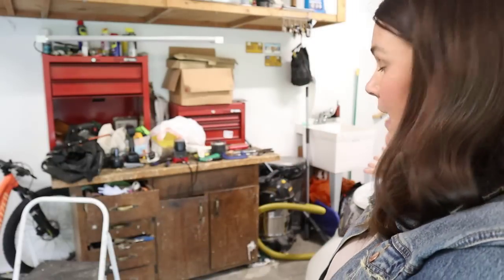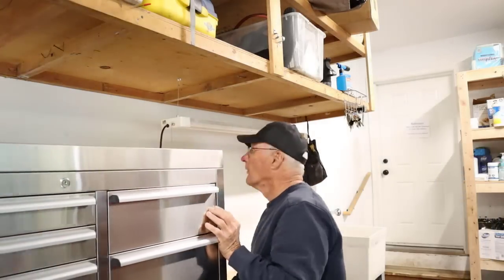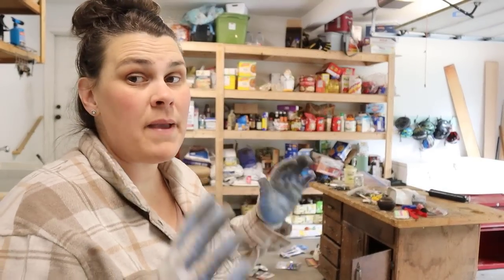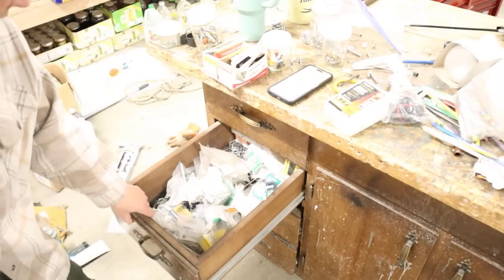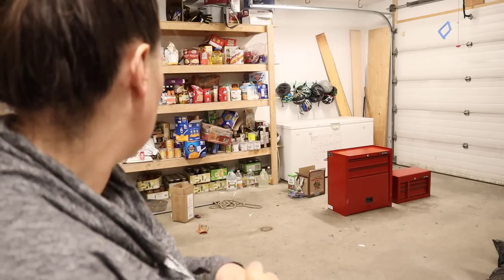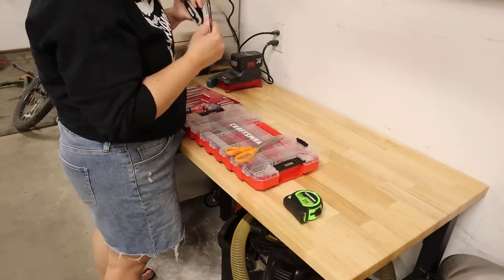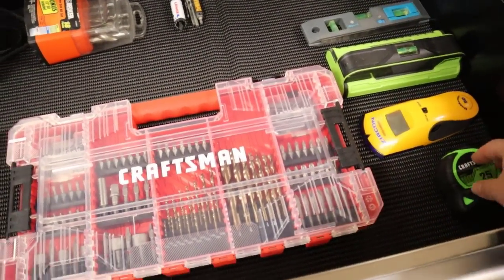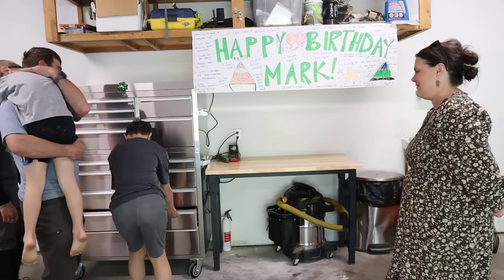5 Days to Overhaul the Garage! CAN WE DO IT? | This Alaska Life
I have 5 days to overhaul the garage for my husband Mark's birthday. Come along as we get things organized while he is away. Thanks for being apart of This Alaska Life

Packages/Letters:
Lauren Hamm